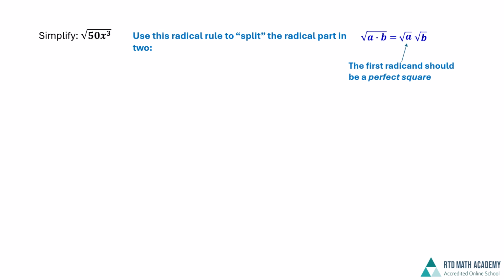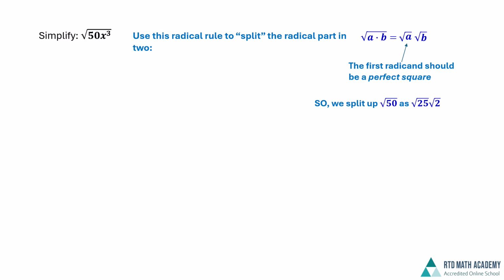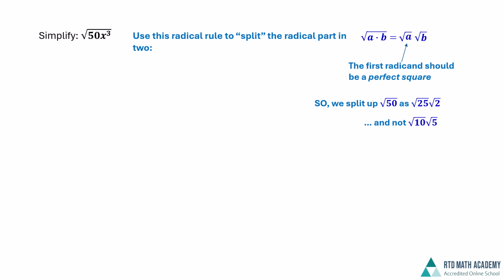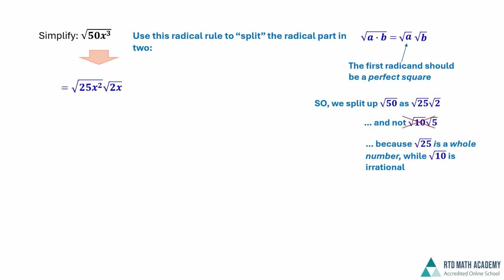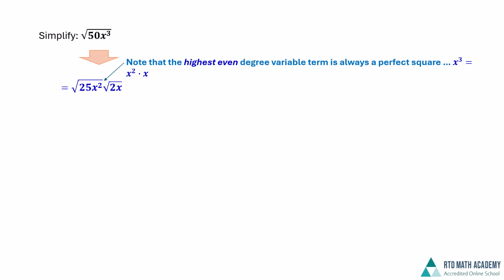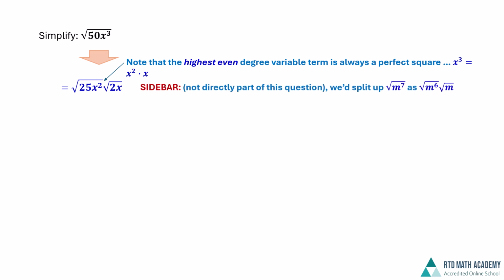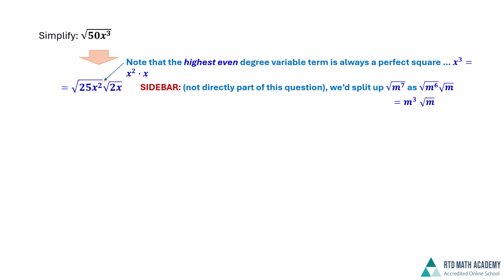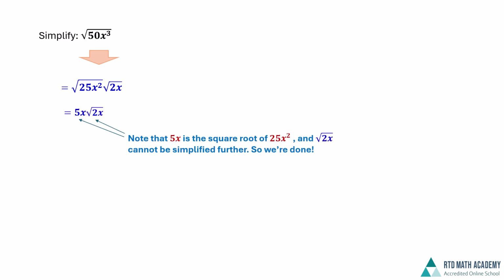Simplifying Radicals Math 20 1 RTD Edge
Math 20-1 RTD Edge Learning Support